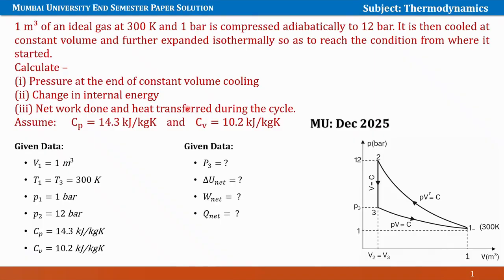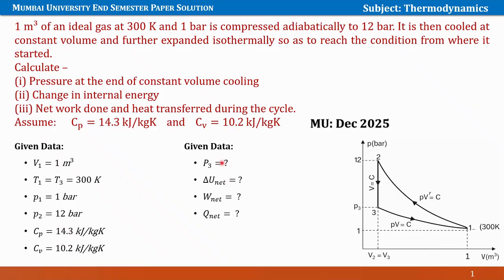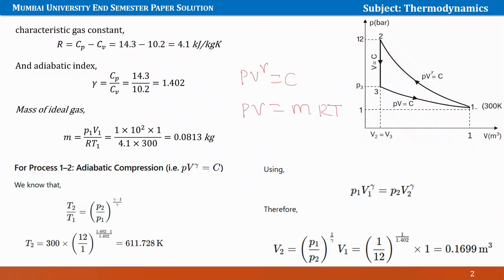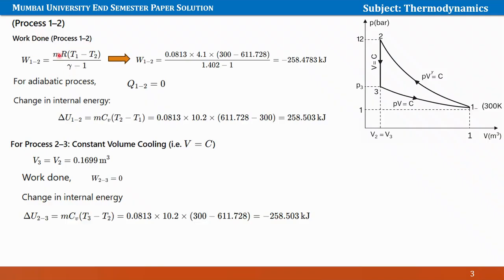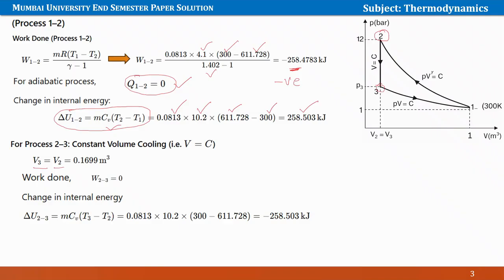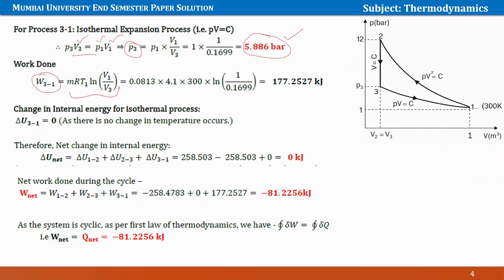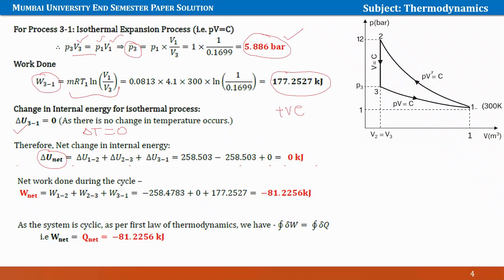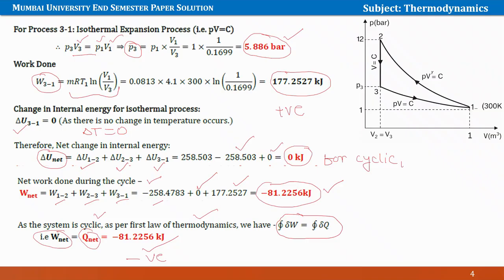THERMODYNAMICS PYQ | FIRST LAW OF THERMODYNAMICS | MUMBAI UNIVERSITY PAPER SOLUTION | DECEMBER 2025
1 m³ of an ideal gas at 300 K and 1 bar is compressed adiabatically to 12 bar. It is then cooled at constant volume and further expanded isothermally so as to reach the condition from where it started.
Calculate –(i) Pressure at the end of constant volume cooling(ii) Change in internal energy(iii) Net work done and heat transferred during the cycle.
Assume: Cp=14.3 kJ/kgK    and    Cv=10.2 kJ/kgK
MUMBAI UNIVERSITY - 2025